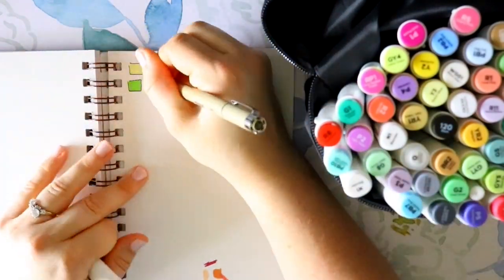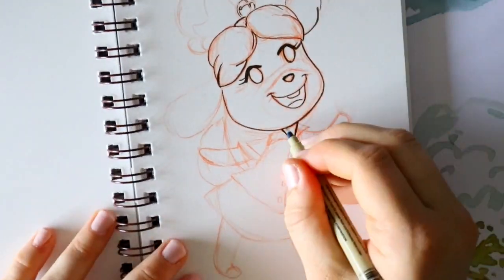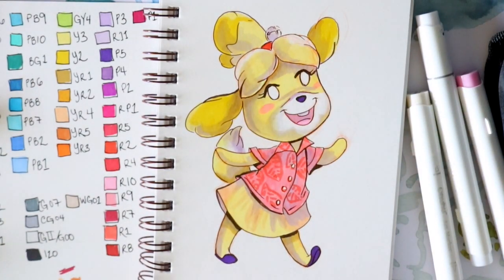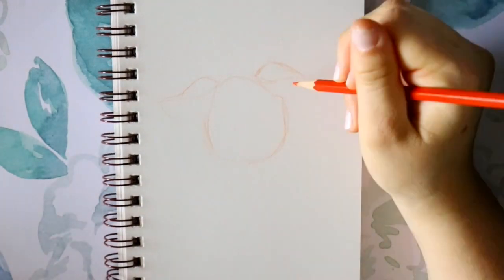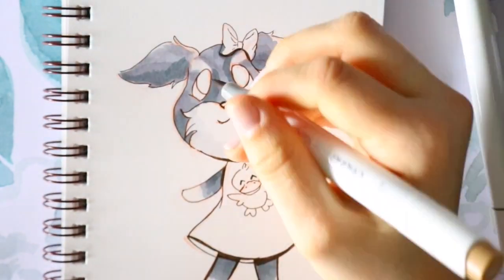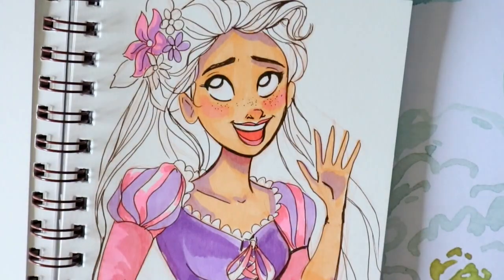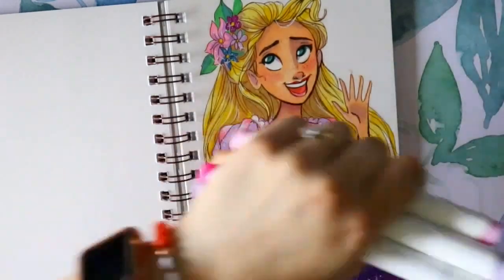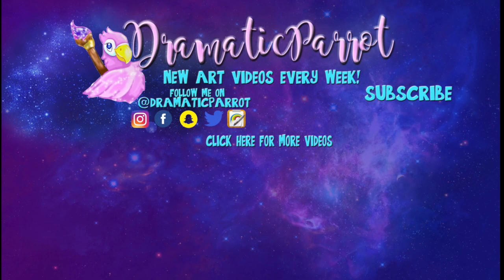WHERE HAVE I BEEN?! - What Happened to Me After our "Lockdown"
I was gone a really long time, since the quarantine was let up in my state, Indiana, USA.

In this video, I have a little story time and tell you what happened. Life got a little too crazy for me and I had to make a ton of big decisions to alter how life was going to be after the quarantine.

Our lives got "shook up" ever since all of this chaos has started in our world. This is how we are dealing with it.

ALSO! I review these awesome new Ohuhu markers I bought! Love Ohuhu and their amazing alcohol-based markers. If anyone ever wants to start learning how to work with Ohuhu Markers, they're a fantastic "first step" in the right direction. No they did not sponsor me to say that, I genuinely love their products and markers! Here is a link to amazon! They have multiple options!

I am back, back to posting weekly. I'm going to try to shoot to post my videos on Sundays!